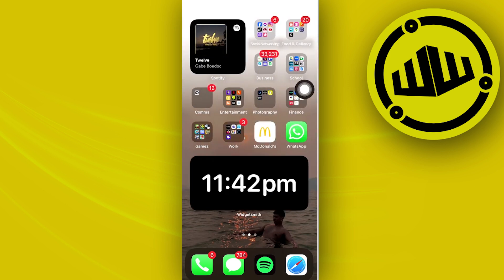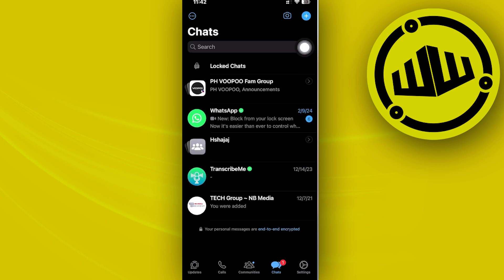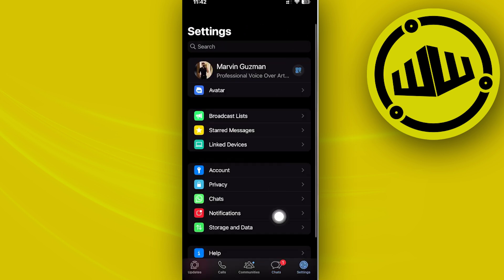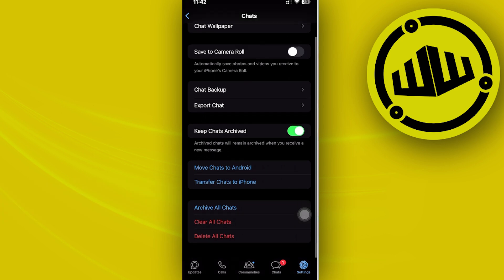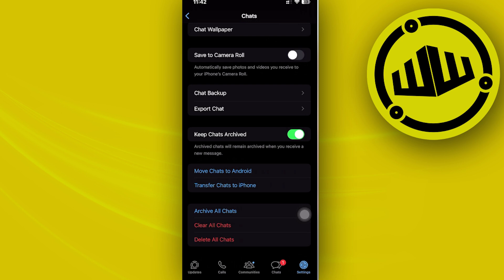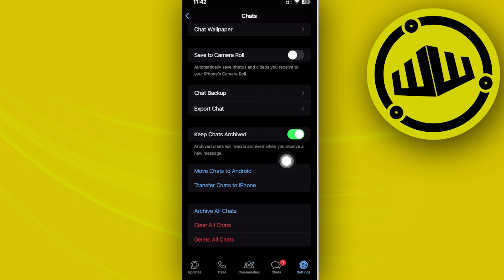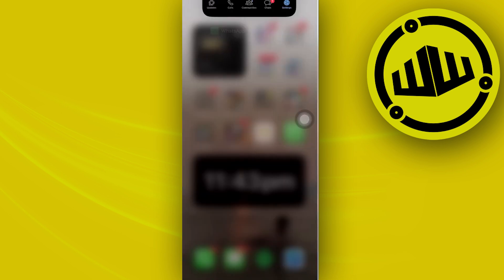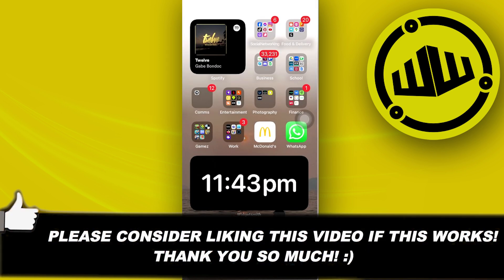How To Hide Meta AI Button On WhatsApp (Newest)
In this video, you will learn how to hide wahtsapp meta ai button easily. Stay till the end of the video to find out how to hide meta ai button on your whatsapp.

Did you learn how to hide meta ai button from whatsapp?

Do you want to see another video about how to remove meta ai button from whatsapp?

Did you enjoy How To Hide Meta AI Button On WhatsApp (Newest)?